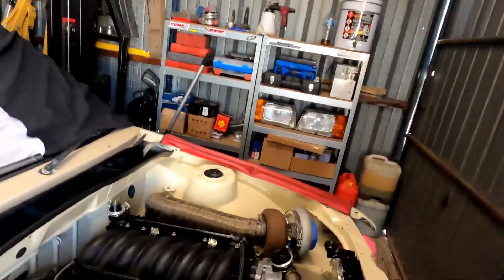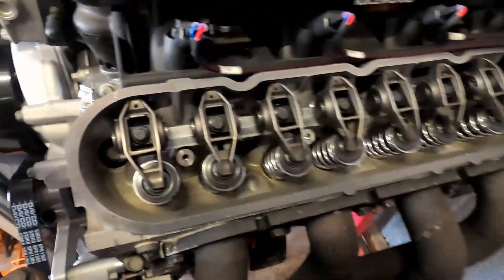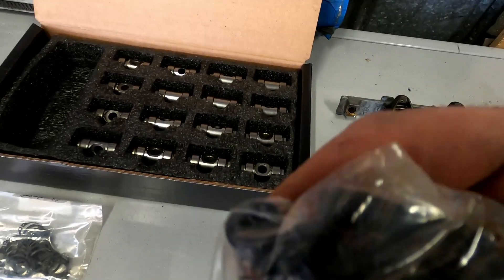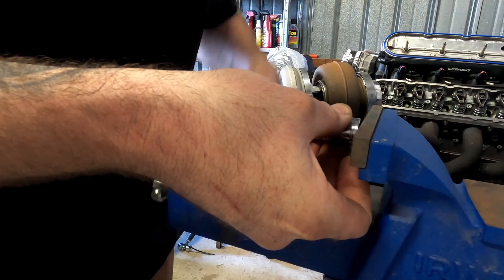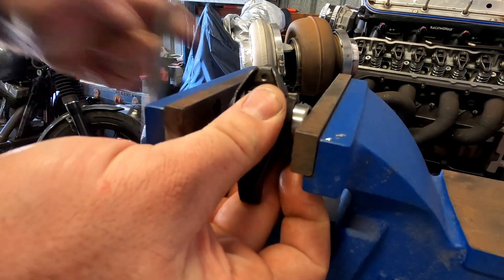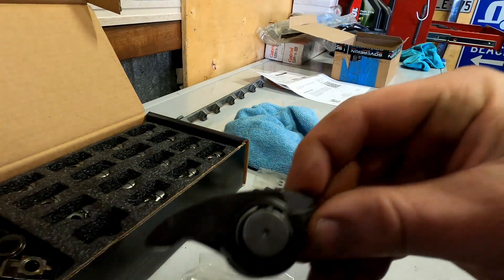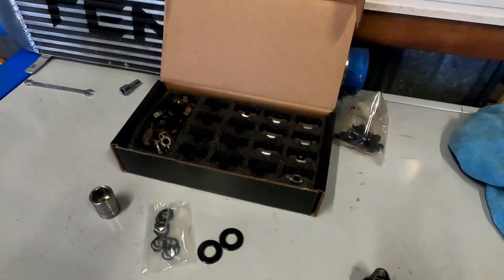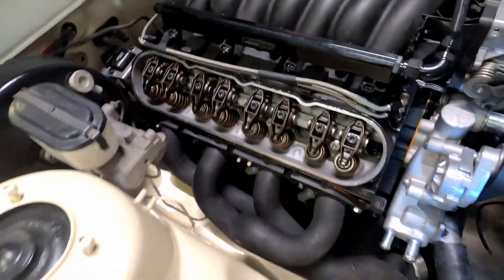GM LS Engine Trunnion upgrade ''how to''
I fit a trunnion upgrade to a set of LS rockers, show the difference between gen 3 and gen 4 rockers, and compare different brands of trunnions.